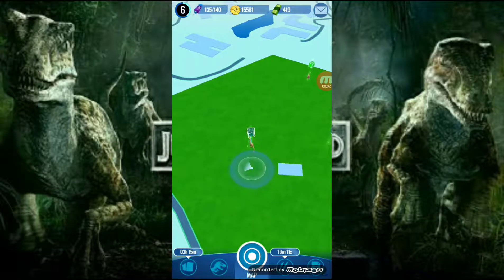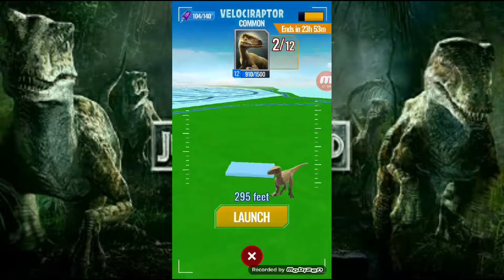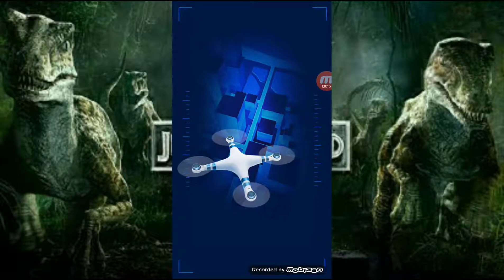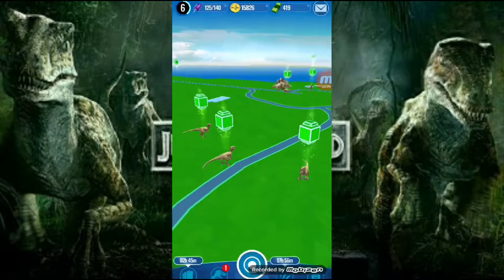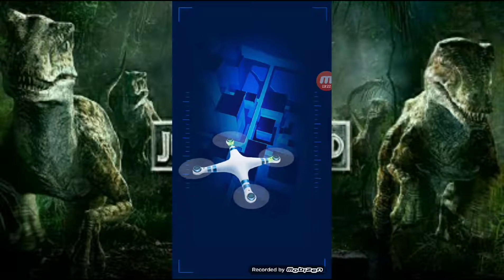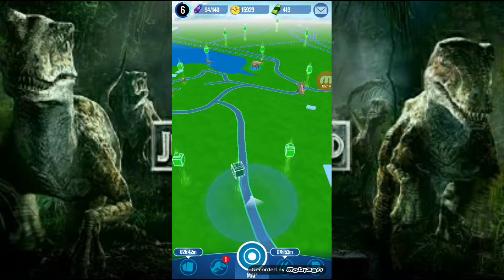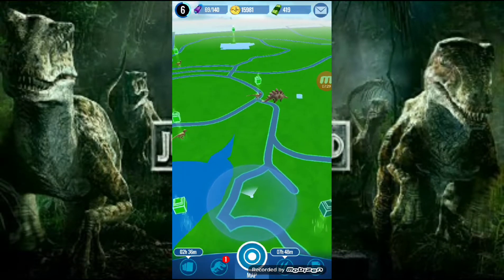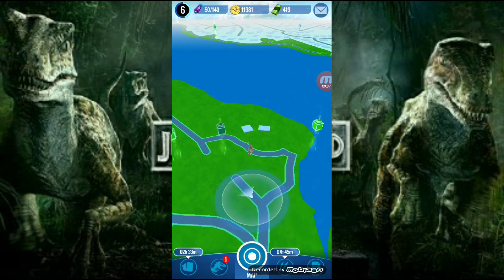VELOCIRAPTOR!!! JURRASIC WORLD ALIVE DINOSAUR OF THE DAY!!!